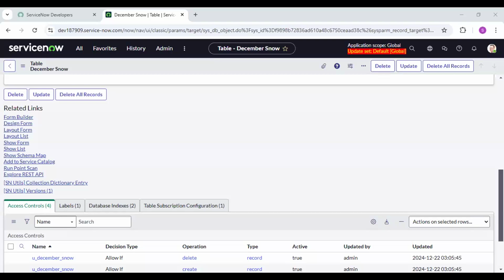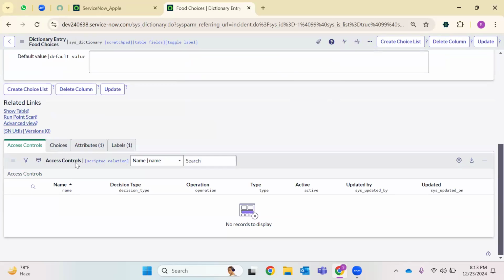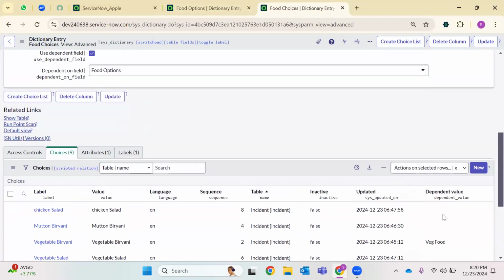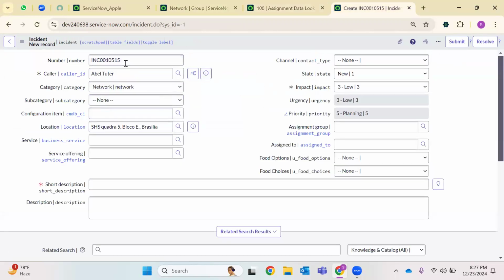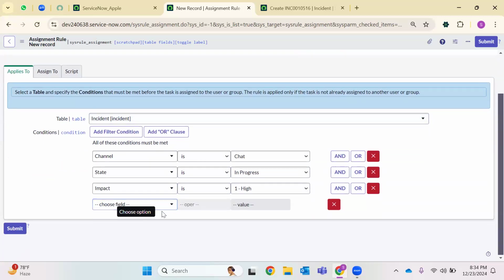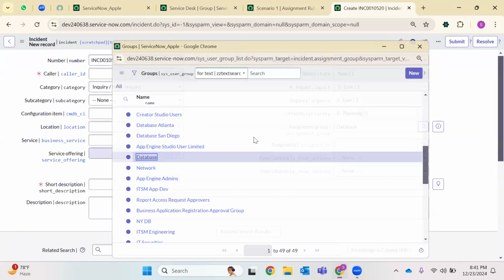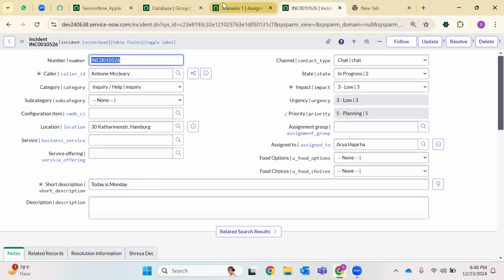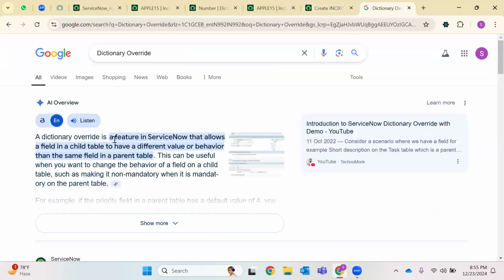ServiceNow Assignment rules, Dependency Choice Creation